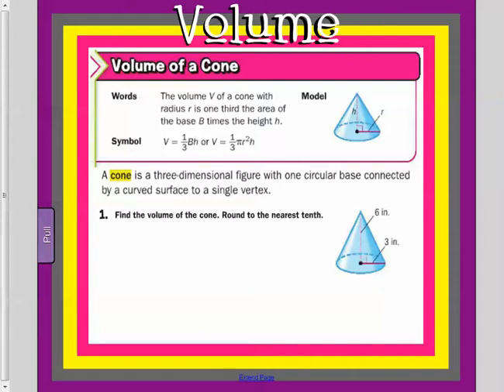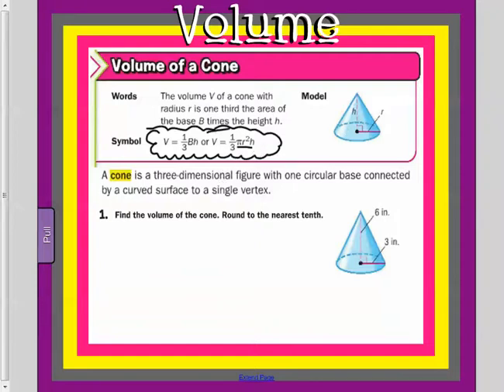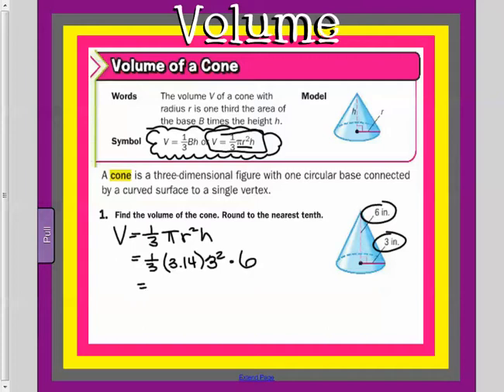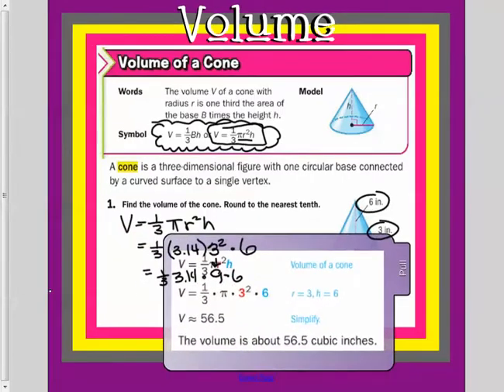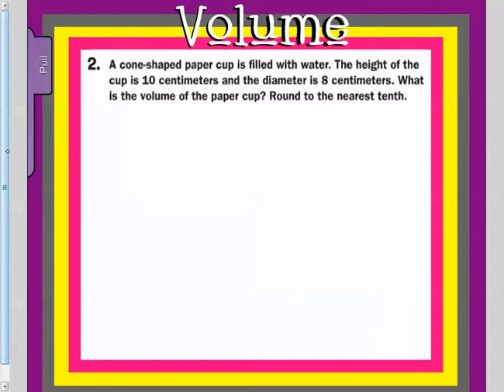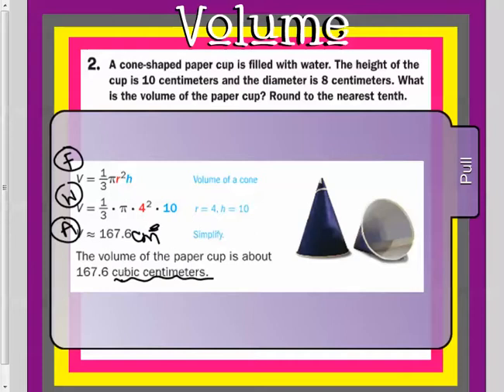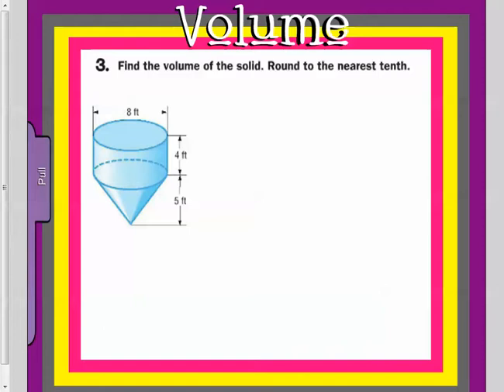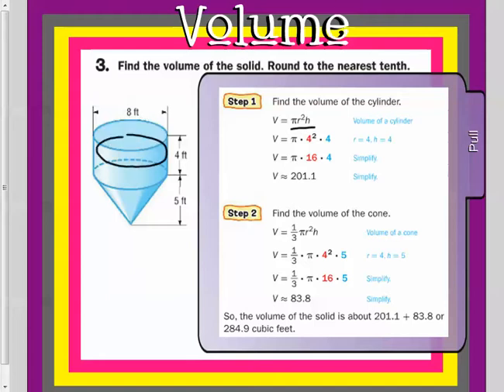Volume of a Cone